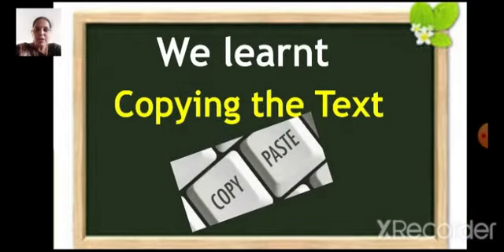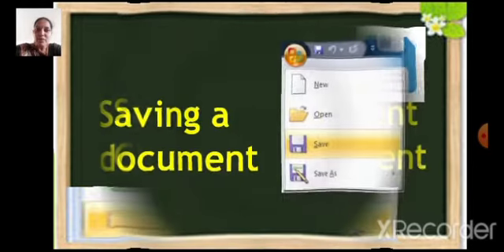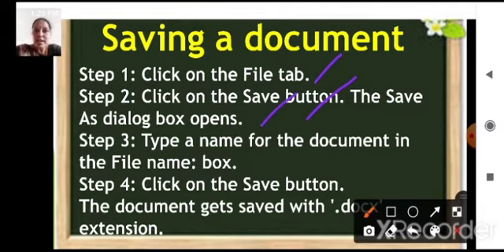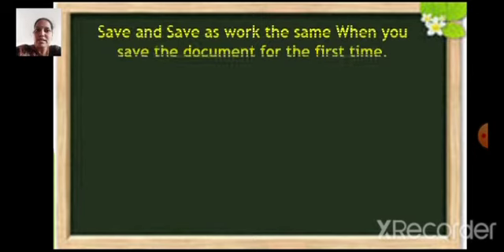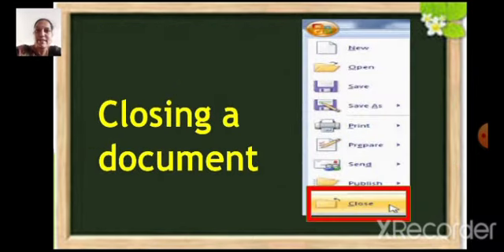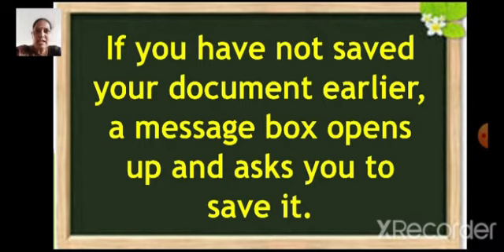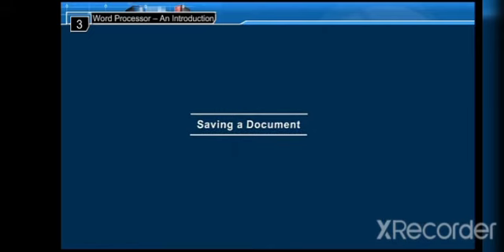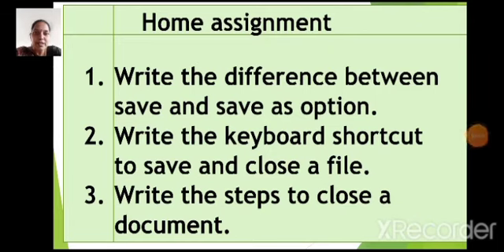Class 3 - Saving and Closing a document#SKVES#